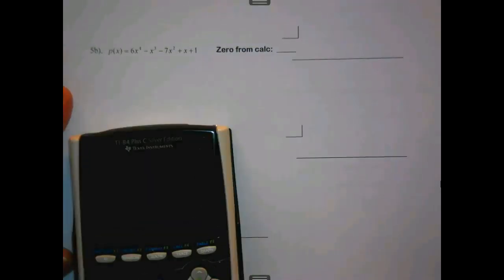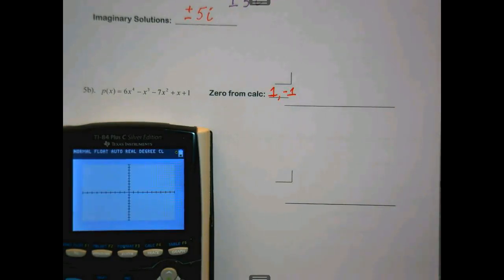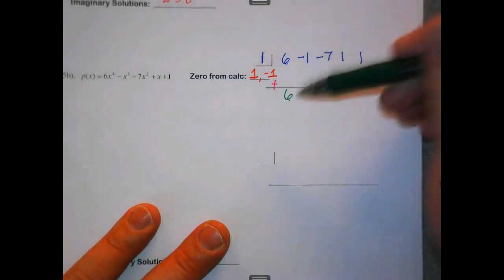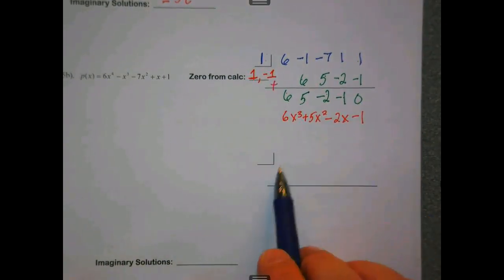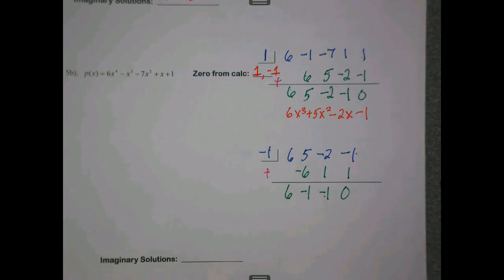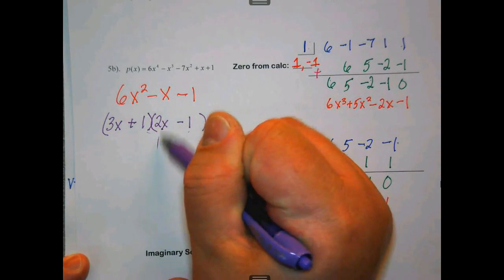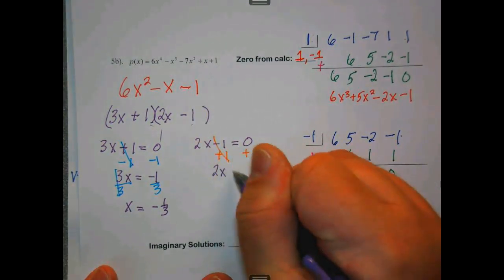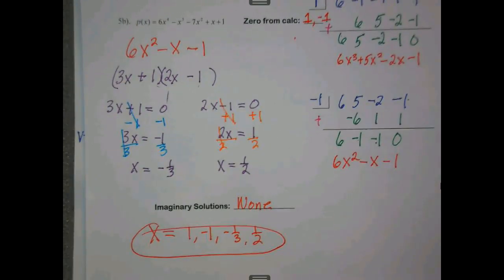A2 Summative #3 Review Part 2 2019-2020